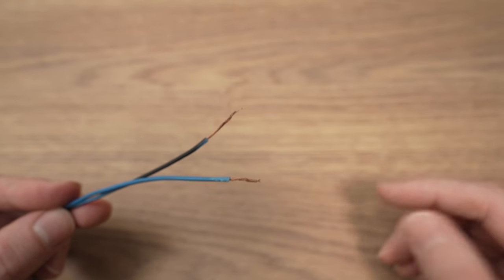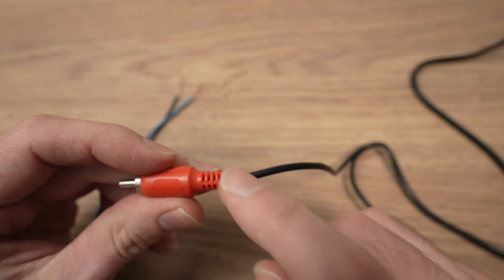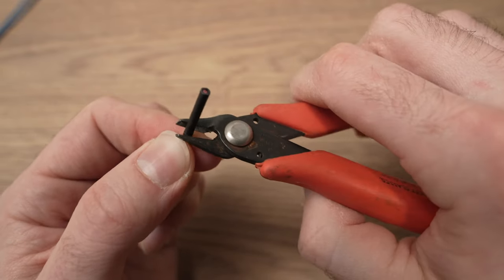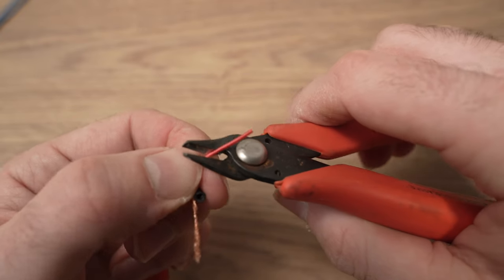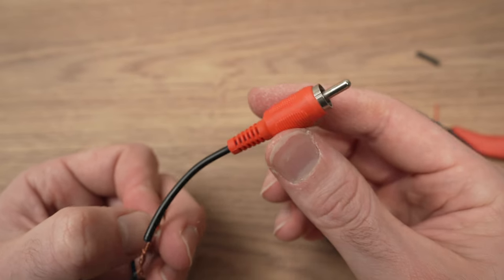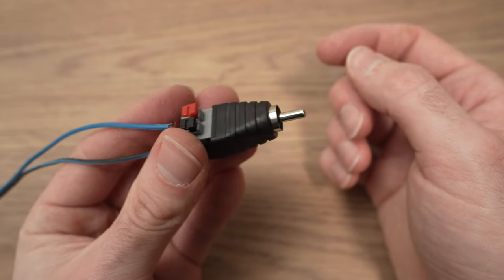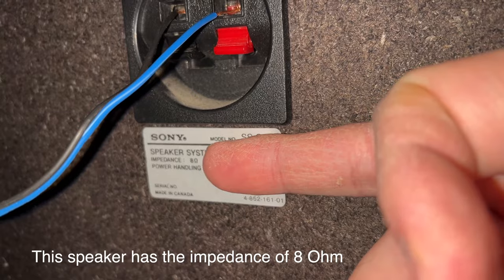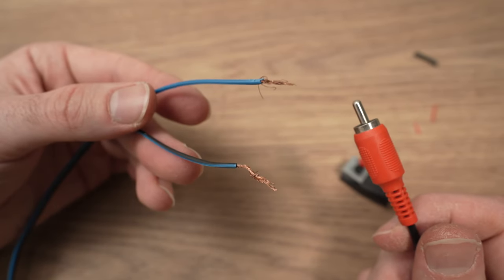How to Connect Speaker Wire to RCA Plug - 3 Ways!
Step by step tutorial showing you how to connect your speaker wires to any RCA plug. I will show you 3 different ways. Most people are looking to do this to connect their speakers to a home theatre or receiver amplifier.

↓↓Amazon links↓↓
►Wire Stripper 10-22 AWG Wire Splicer
►Speaker Wire Cable to Audio Male RCA
►Bare Wire Cables to RCA Plugs Adapter
►16-Gauge Speaker Wire Cable, 50 Feet